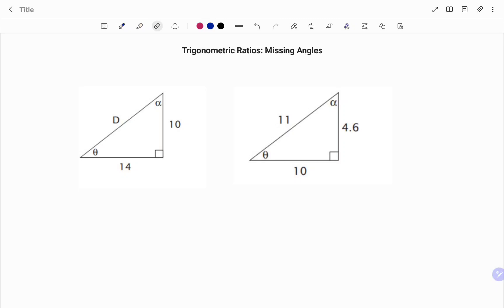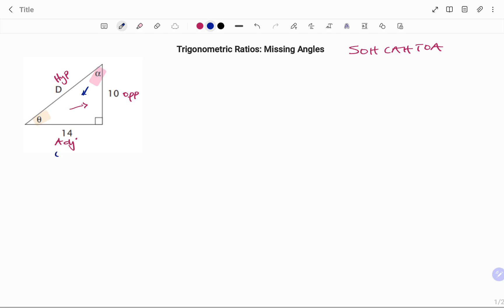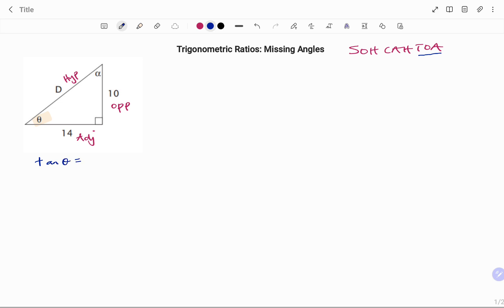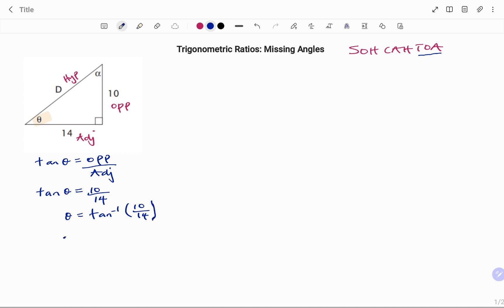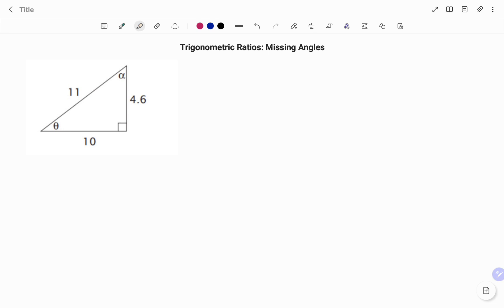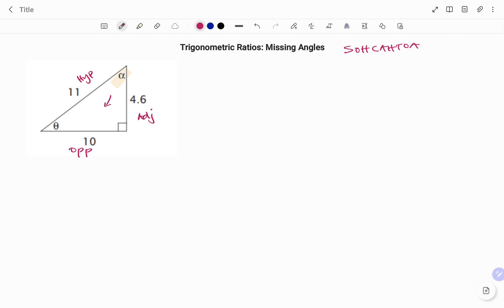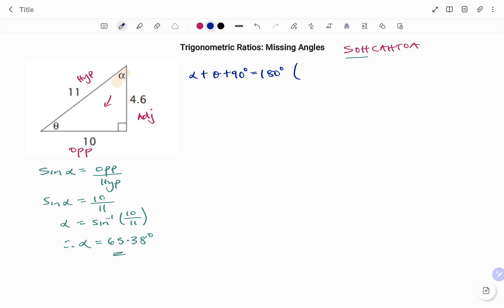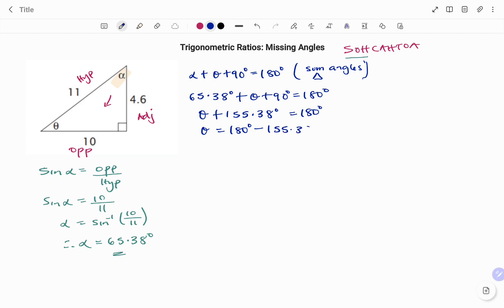How to Find Two Unknown Angles of a Right Triangle: Trigonometric Ratios | SOHCAHTOA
This video teaches you how to find the two unknown angles of a right angle triangle using

Skills needed:
Trigonometric Ratios